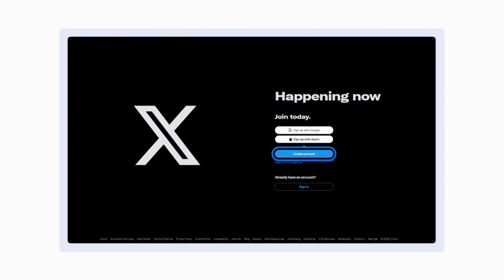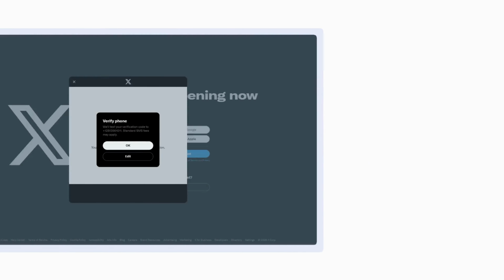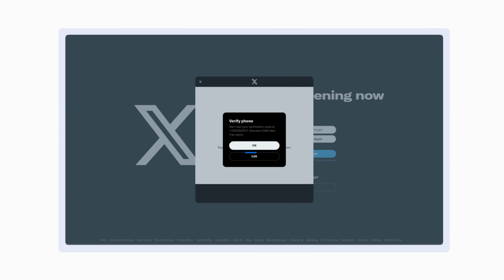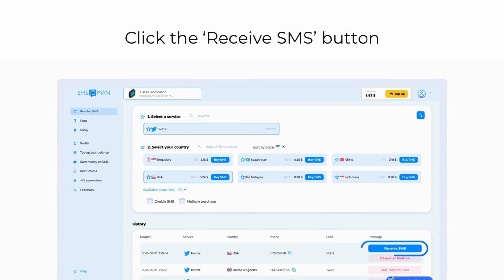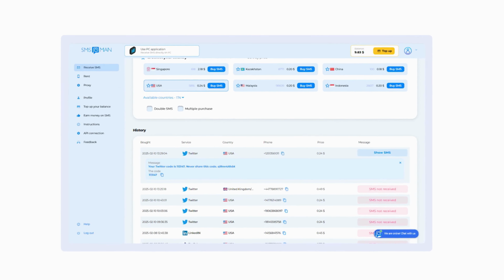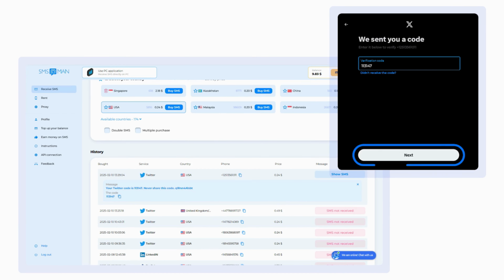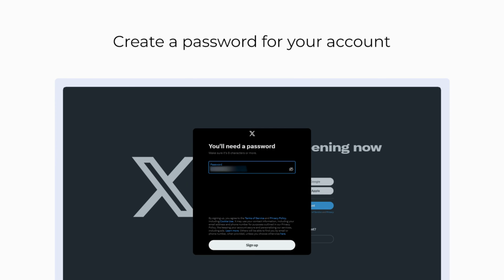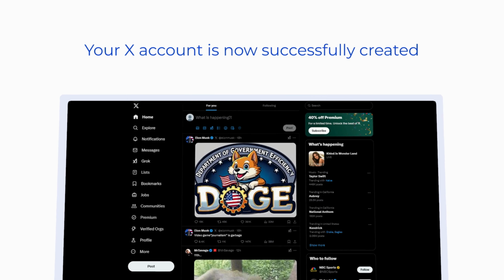How to Create Twitter X Account WITHOUT a Phone Number | NO Phone and NO Email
Want to manage multiple Twitter X accounts but don’t have a phone number or email for verification? This video shows you exactly how to create a Twitter X account without WITHOUT a phone number — step by step!

Learn how to:
✅ Create unlimited Twitter X accounts with virtual phone numbers
✅ Bypass Twitter X SMS verification easily
✅ Stay organized and manage all your X profiles effortlessly
✅ Keep your personal data safe and private with a virtual number for Twitter

This method is perfect for marketers, social media managers, or anyone looking to build and control multiple Twitter accounts without the hassle of using real numbers or multiple emails.

how to create unlimited twitter account without phone number,
how to create unlimited twitter account without phone number verification,
how to make unlimited accounts on twitter,
how to make unlimited twitter account with virtual number,
how to create many twitter accounts,
how to make unlimited twitter accounts